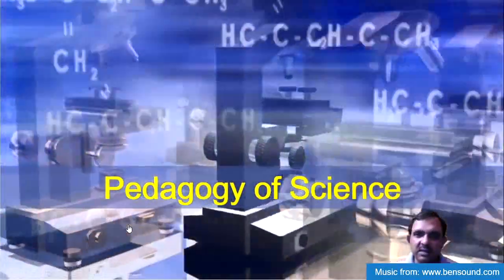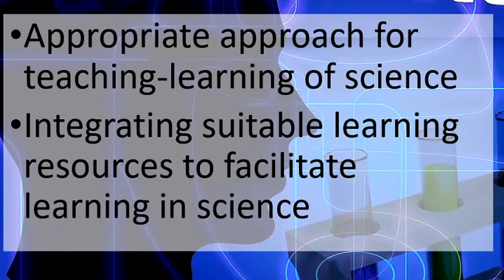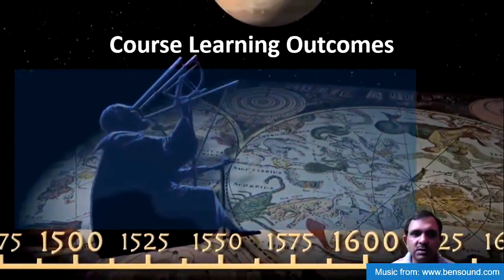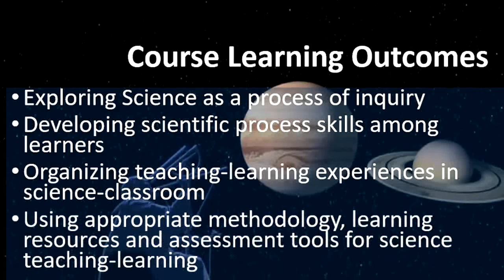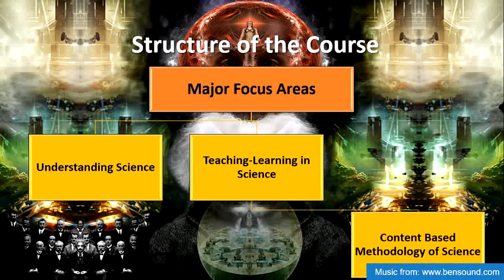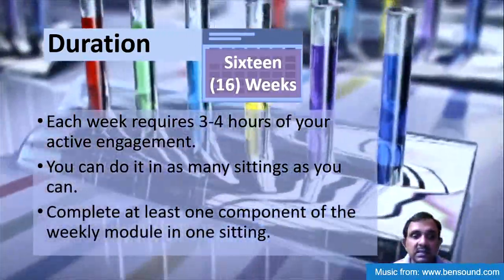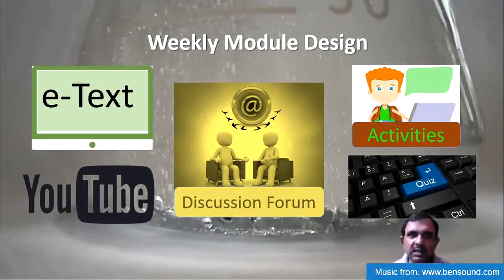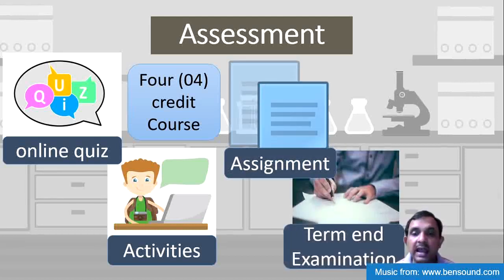Pedagogy of Science MOOC Intro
This is introductory video of MOOC course on Pedagogy of Science.